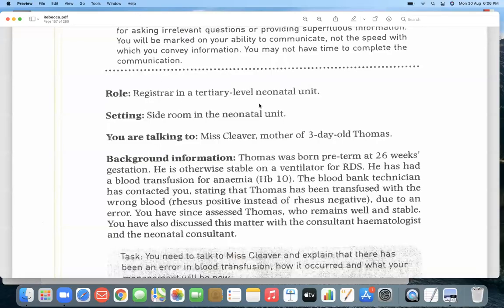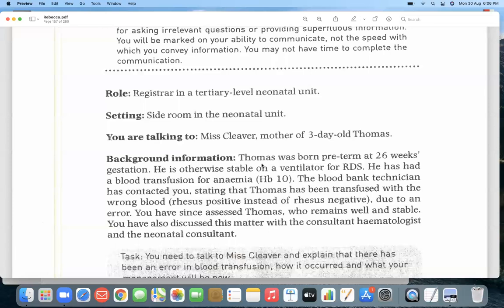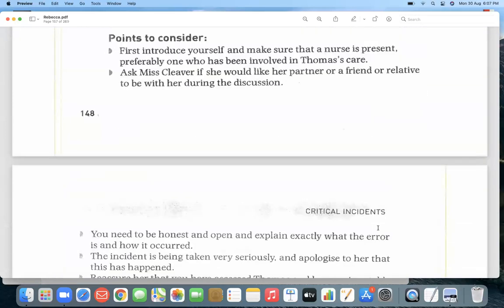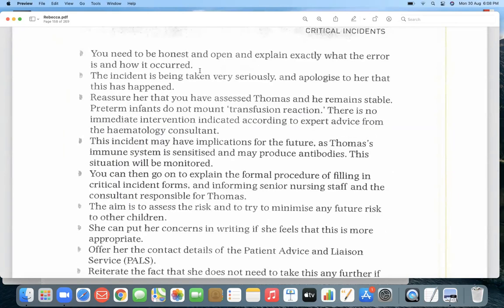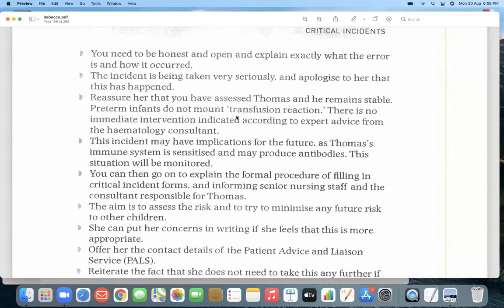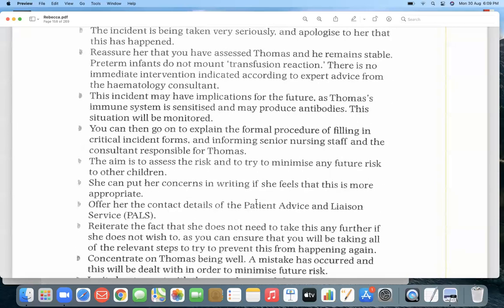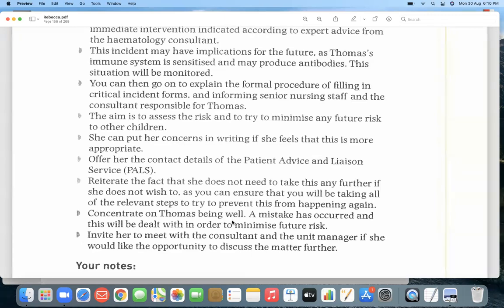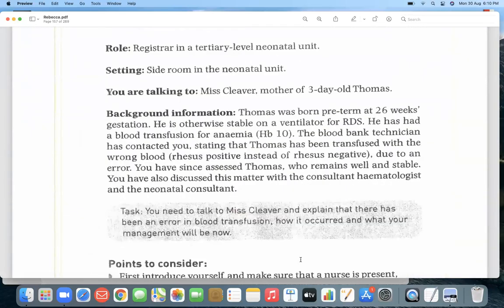MRCPCH-1.COMMUNICATION SCENARIO - CRITICAL INCIDENT - BLOOD TRANSFUSION ERROR WITH MOTHER.